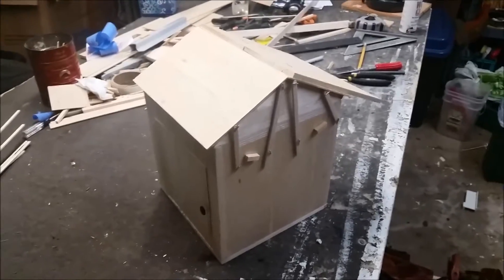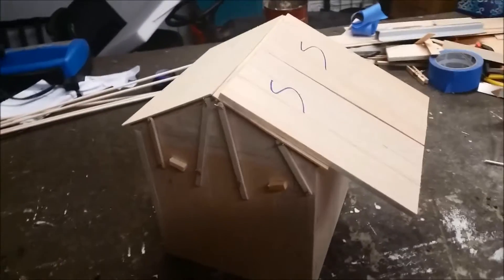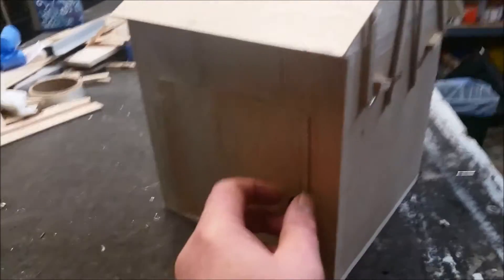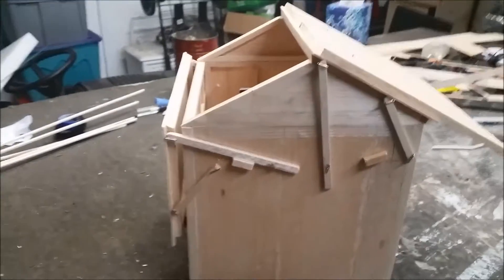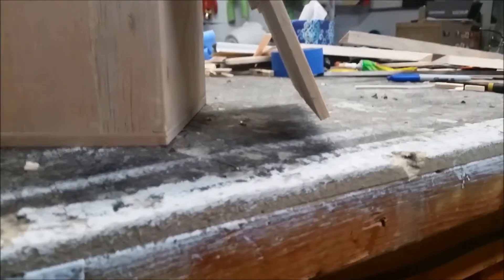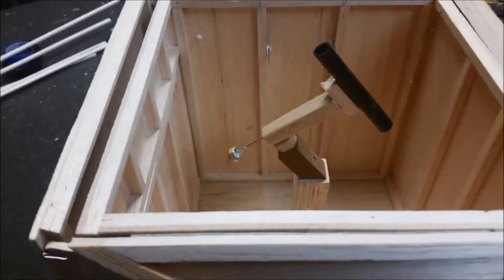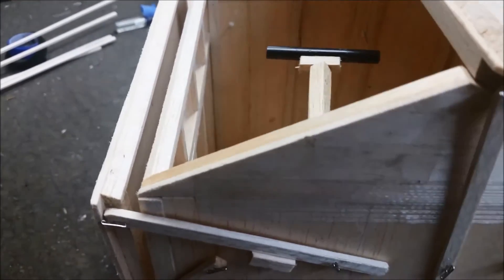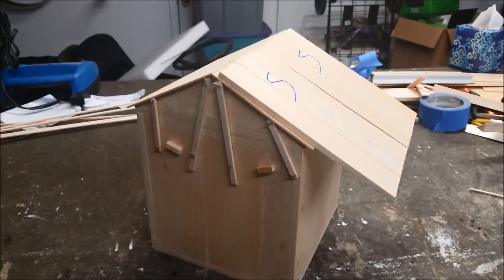TriStar Observatory TinyObs Model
A 2" = 1'  "scale" model of TinyObs, my proposed 4' x 4' x 4' back yard observatory.

Since my rig is configured to be managed entirely remotely, there's no need for an observatory to have "human space" in my case.  This allows an extremely small footprint, while still providing many of the benefits of a larger observatory, most notably the ability to image for short gaps in weather, without setup/teardown time.

The roof is a modified "Schandall Roof", which you can learn more about

All of my equipment takes a 12V DC supply, making the project perfectly suited for 100% solar power.